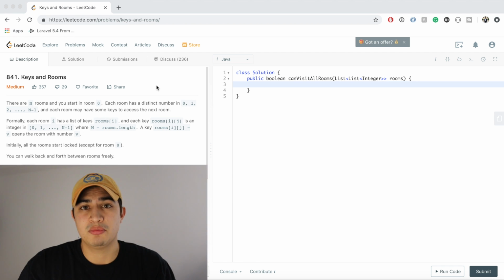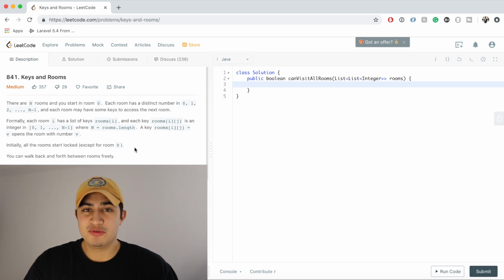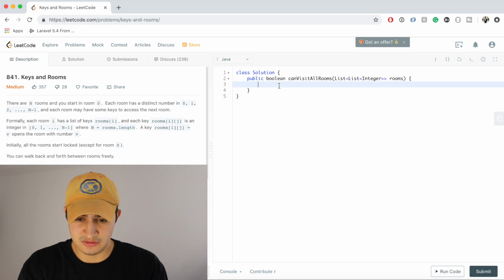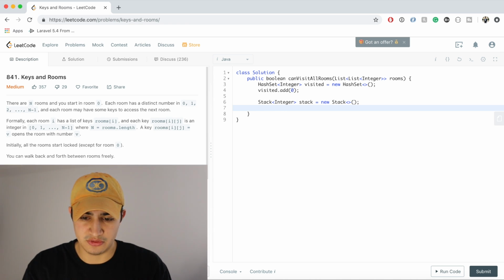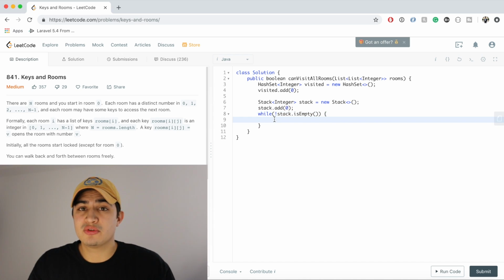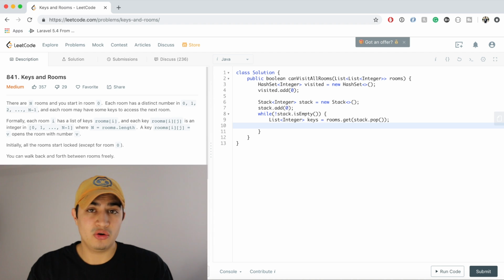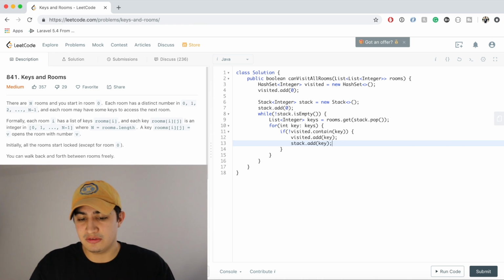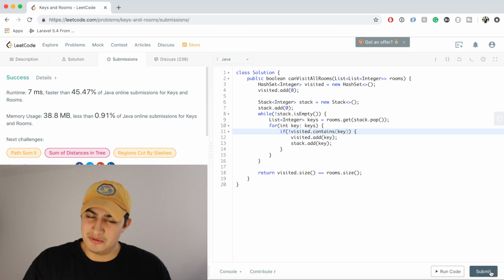Keys and Rooms